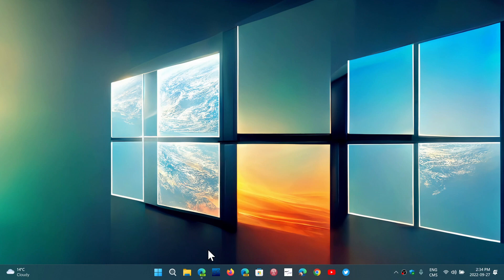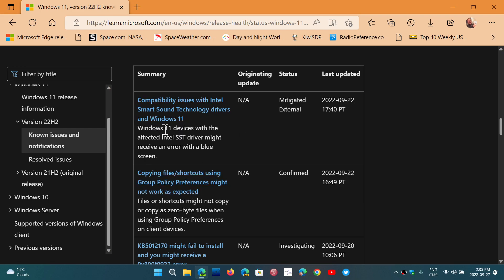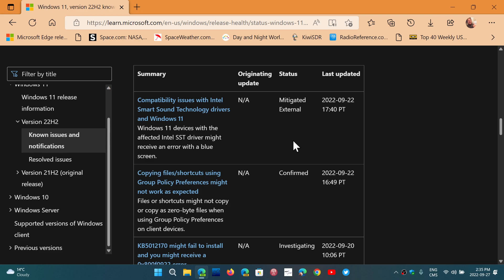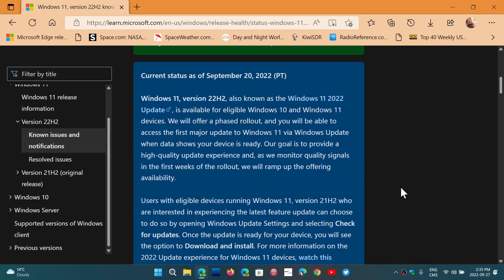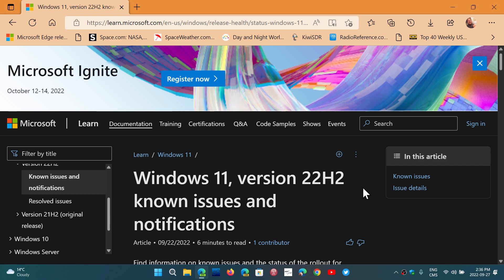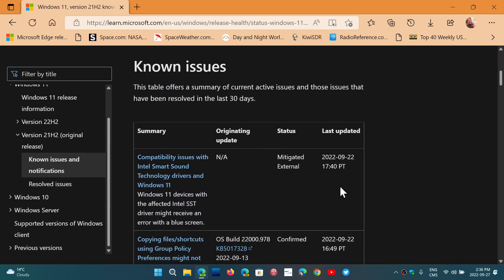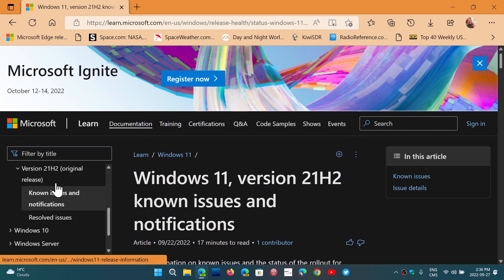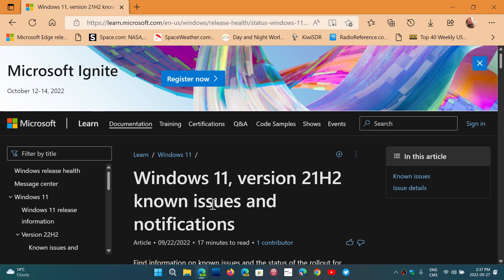Windows 11 22H2 known issues Intel Smart Sound technology still a problem BSOD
Here are the known issues for all versions of Windows 10 and 11